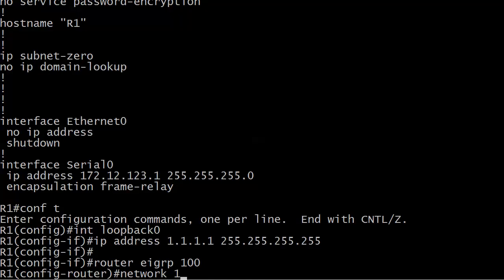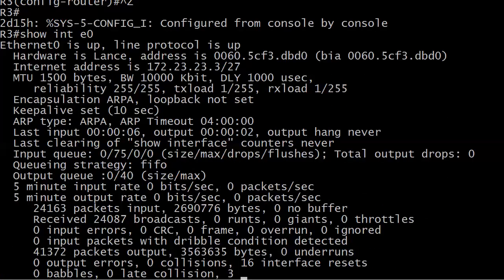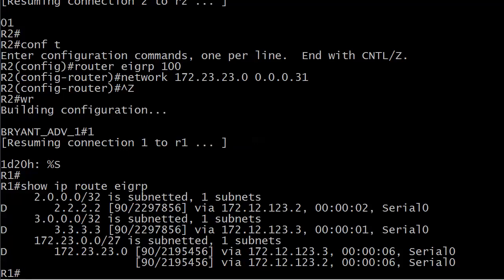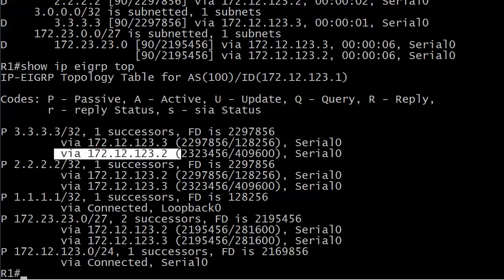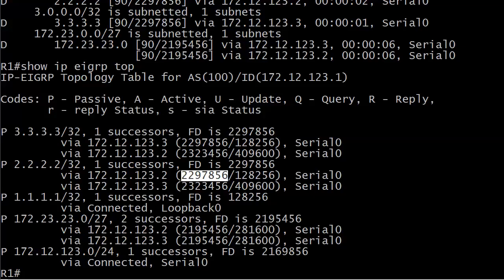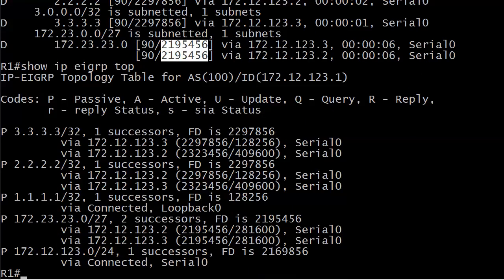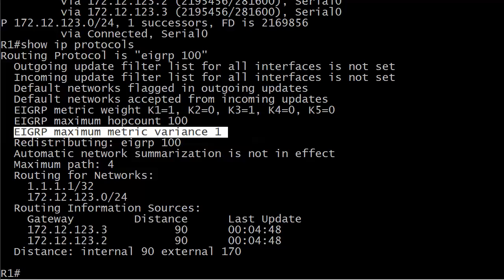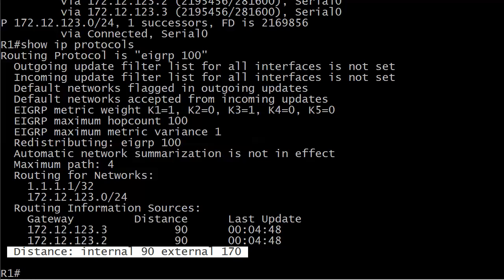381 EIGRP Loopback And Ethernet Segment Added